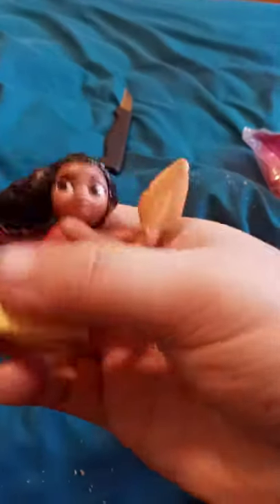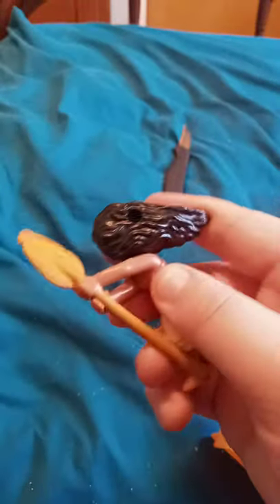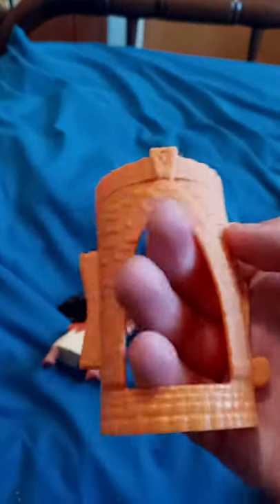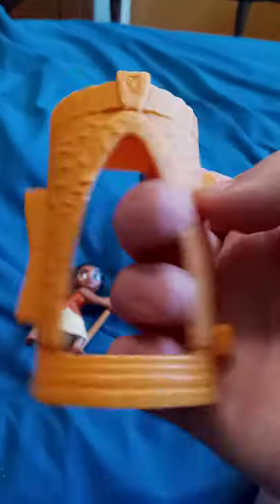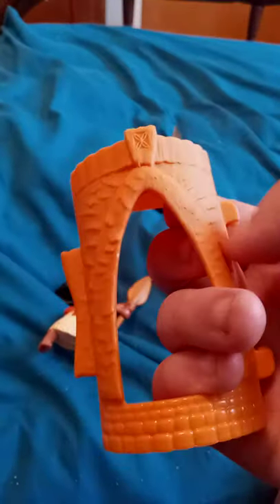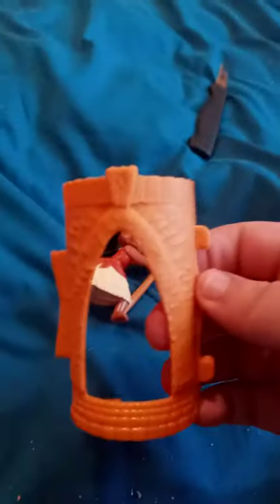Mcdonald's Disney Princesses Happy Meal toys 3 and 4 Unboxing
I'll Unbox Five and Six In the next video